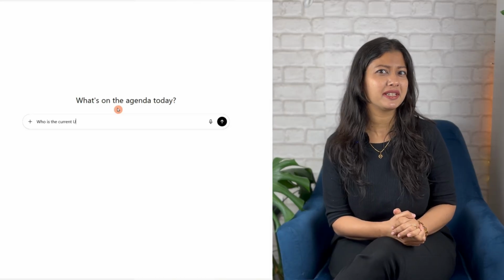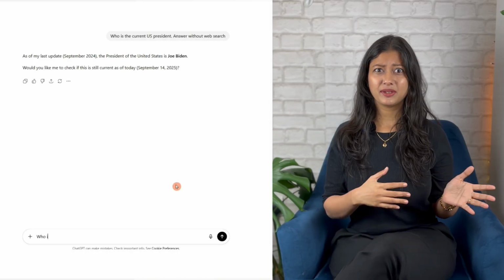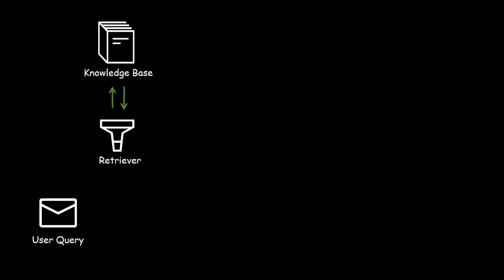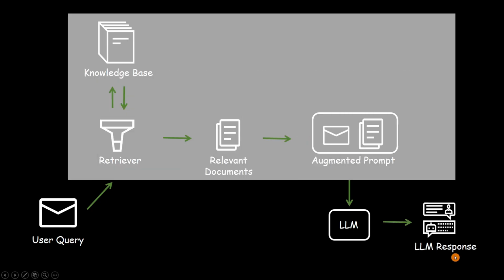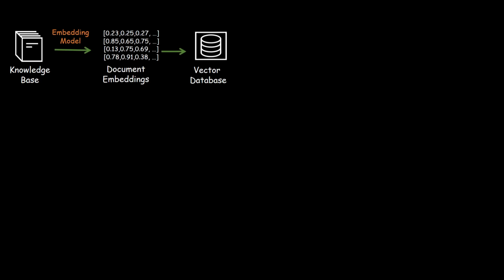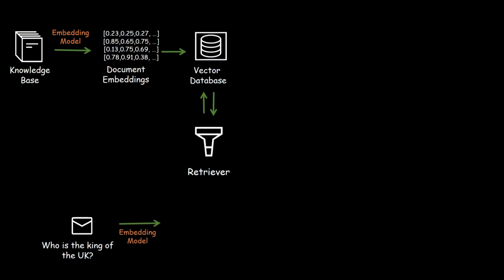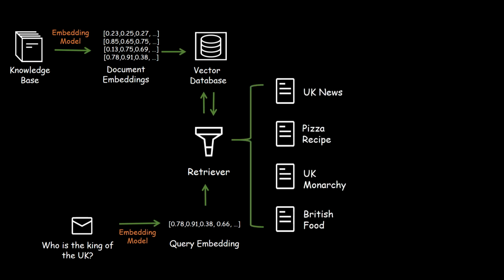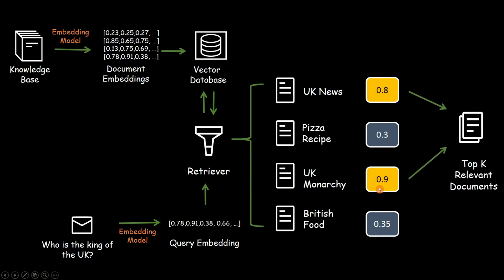RAG Explained Simply | Beginner’s Guide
Confused about RAG in AI? 🤔 In this video, we explain Retrieval-Augmented Generation (RAG) in the simplest way possible. Whether you’re a beginner or just curious about how RAG works in large language models, this guide will help you understand it clearly and quickly.

Chapters:
00:00 - What is RAG?
01:09 - How RAG works
01:57 - How RAG retrieves relevant documents
03:21 - Benefits of RAG
04:22 - Outro